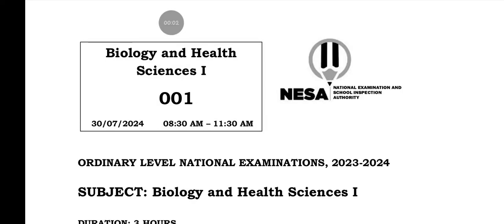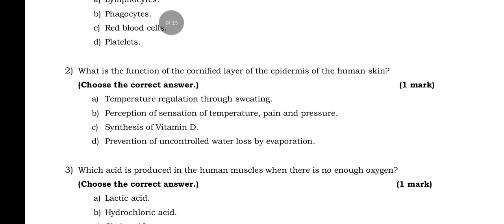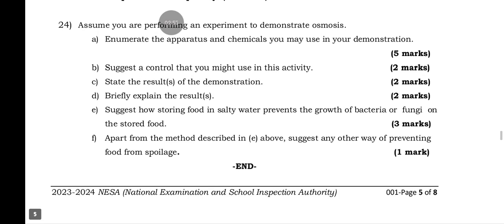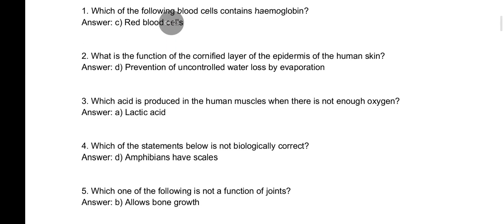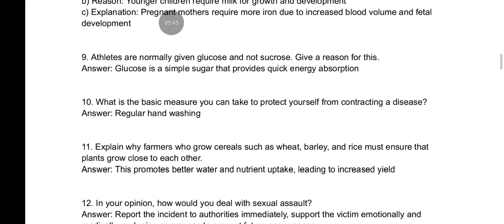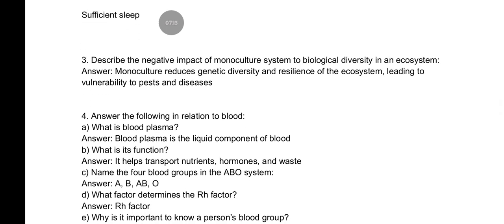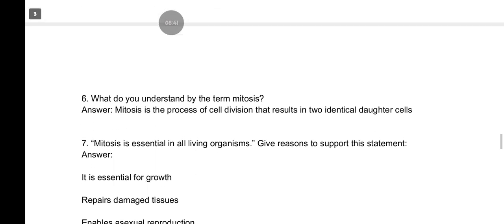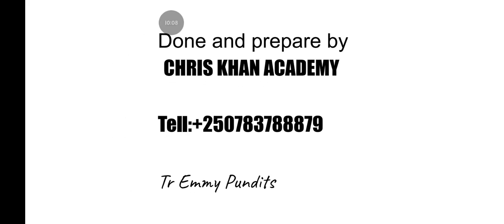Biology National Examination 2024_2025_ NESA EXAM correction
S3 Biology National Examination Correction (2024–2025) | Full Paper Analysis & Smart Tips

Welcome to Chris Khan Academy, where we bring you detailed, accurate, and engaging corrections for National Exams. In this video, we walk through the full S3 Biology National Exam for 2024–2025, covering key concepts, marking strategies, and how to avoid common mistakes.

Whether you're preparing for your final exam, revising for classroom tests, or helping others succeed, this video will give you clarity and confidence in Biology.

What You’ll Learn:

Complete question-by-question solutions

Scientific explanations aligned with Rwandan curriculum

Time-saving techniques for exams

Tips from an experienced educator

Don’t forget to:
ChrisKhanAcademy | Education that Empowers Rwanda and Beyond!